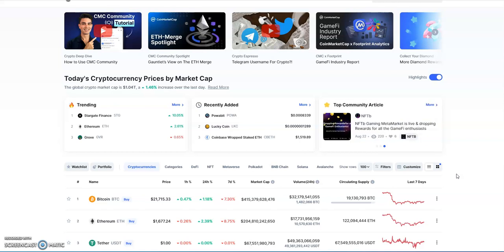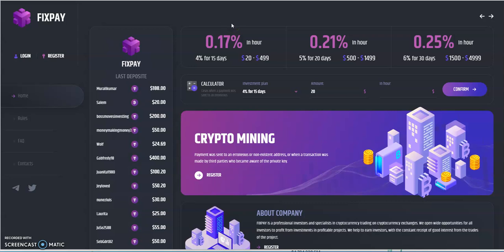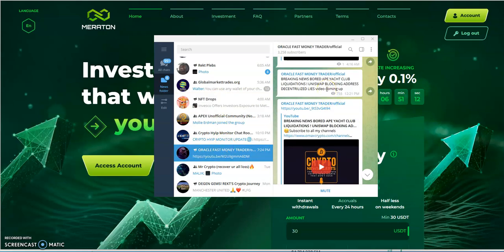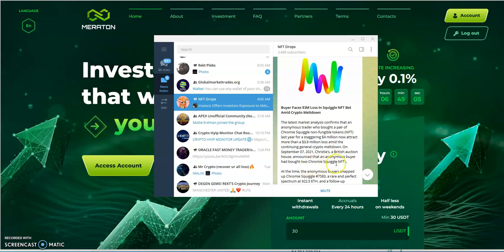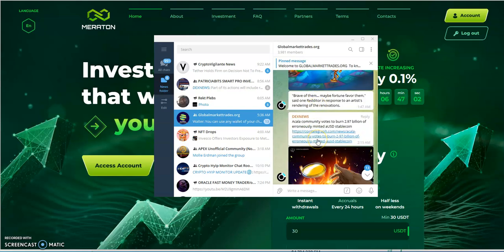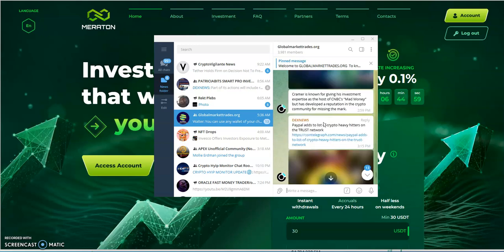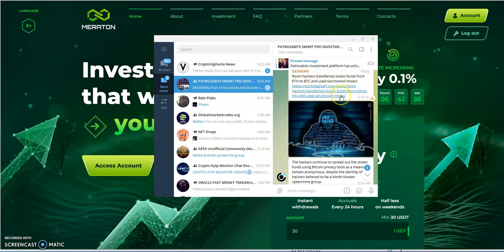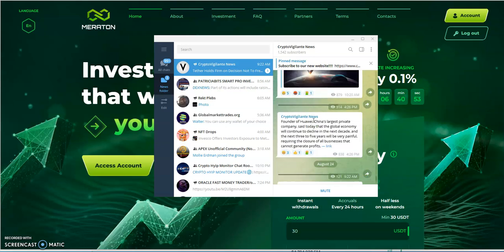Crypto News - Fixpay HYIP Exit, Bored Apes Yacht Club Liquidation, NFTs, Jim Cramer sucks and more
Episode 3178

Pegasus

Matrix Platforms

Make 4.4% Daily up to 220%

Mid-level Platforms

Others